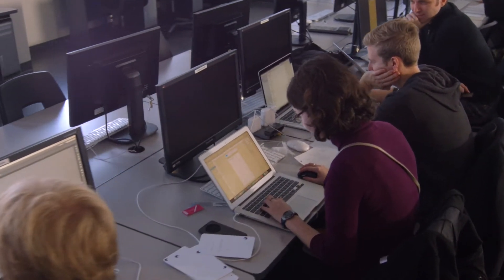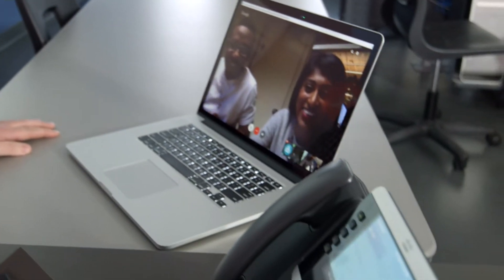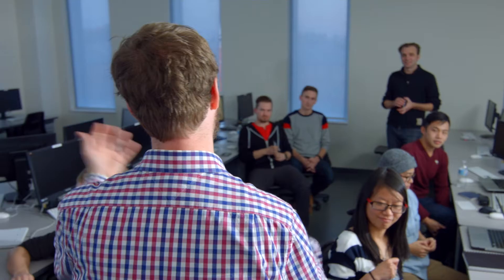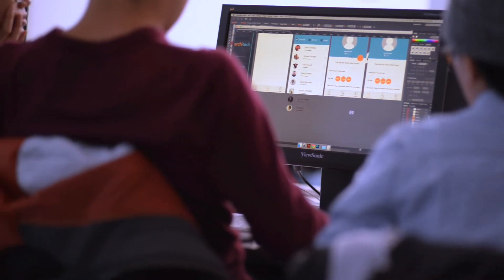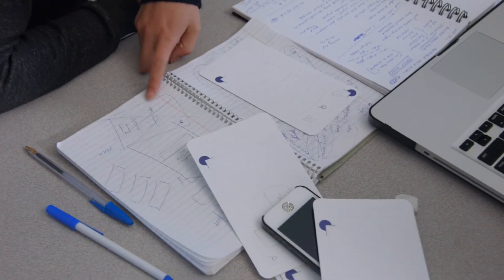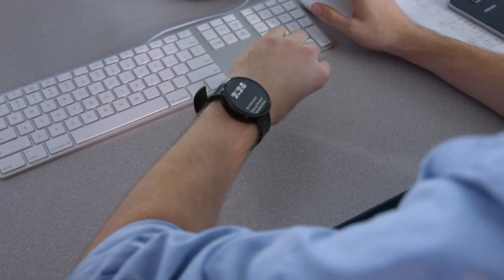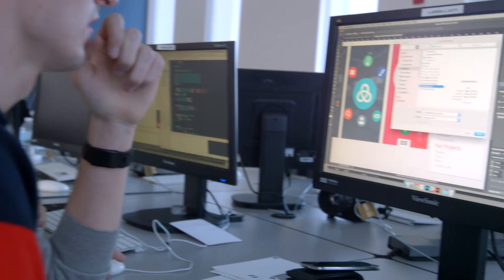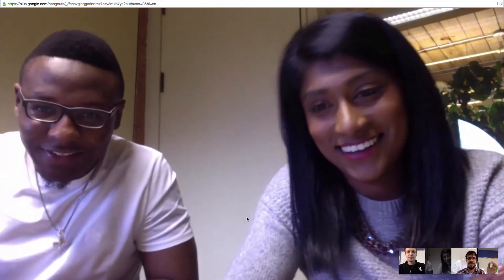Web Design and Interactive Media Hack-a-thon 2015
Learn more about the Humber Web Design and Interactive media program